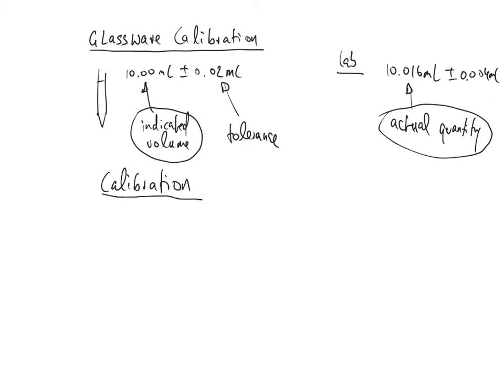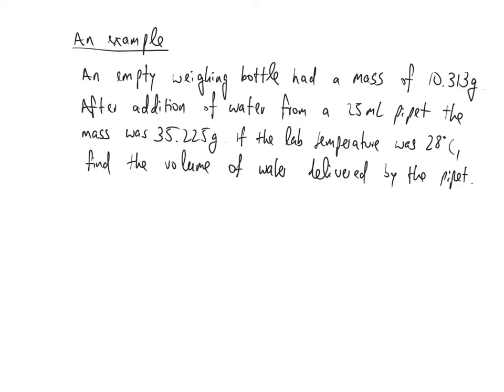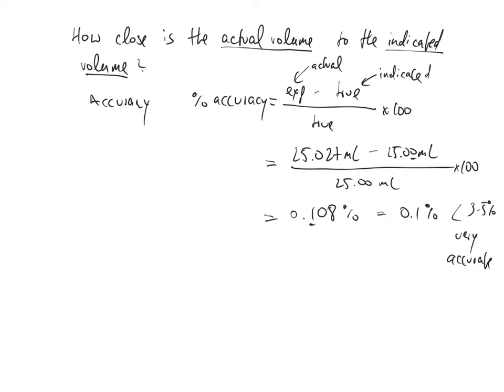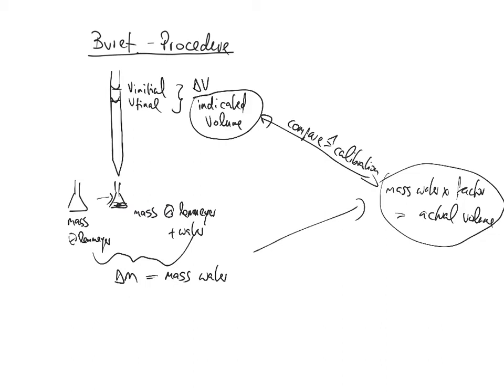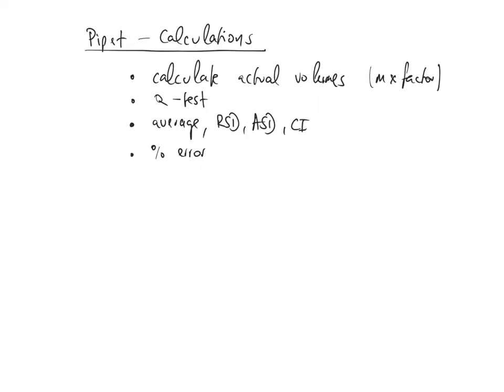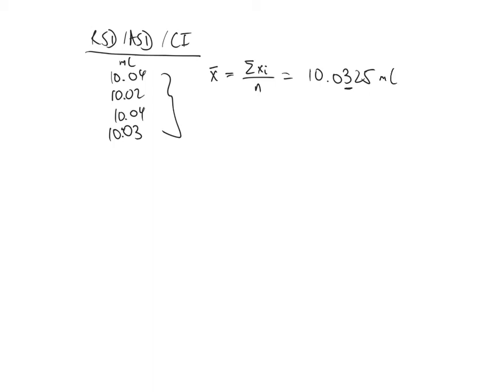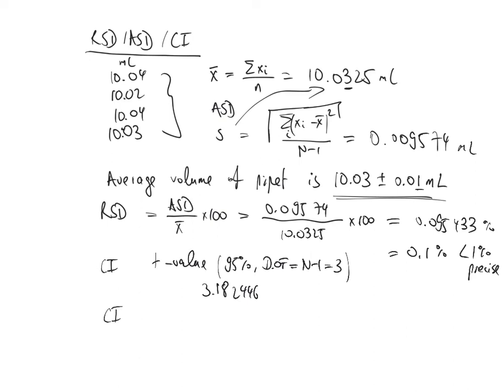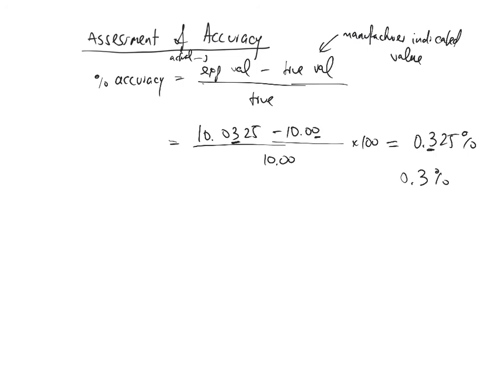prelab glassware calibration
This is the prelab lecture for experiment 1 Glassware Calibration. Please study this in case there will be a pop-quiz.